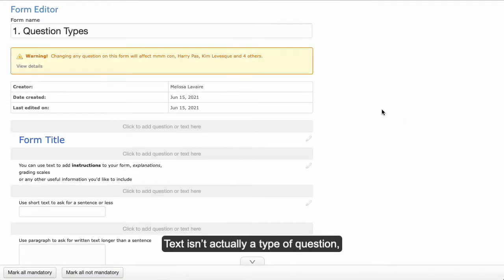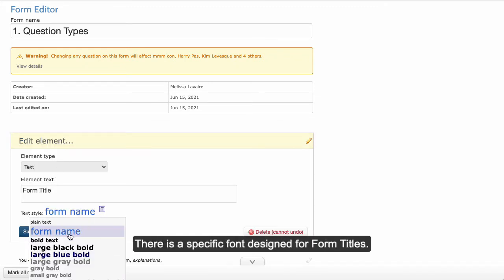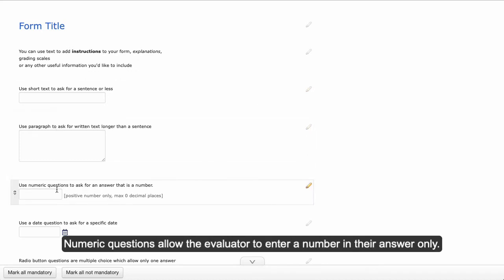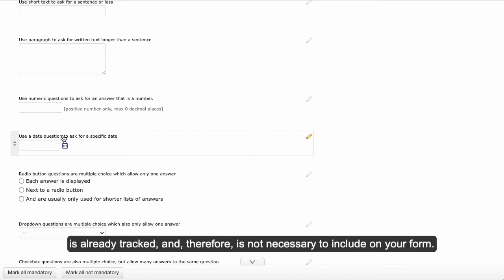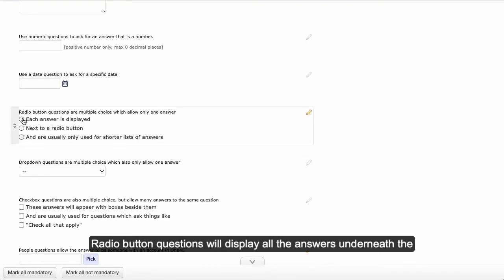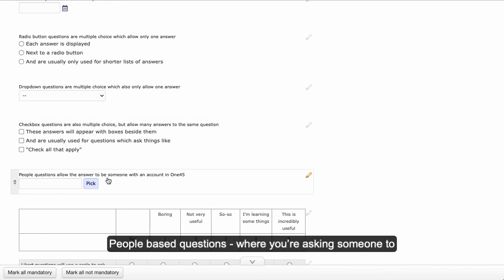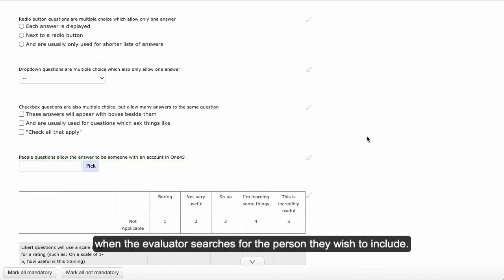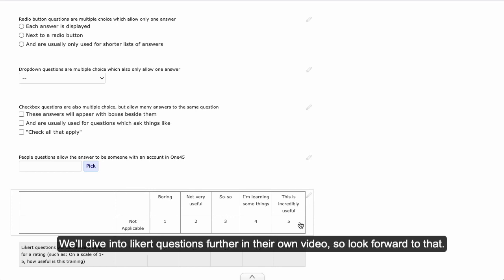Question Types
If you have any questions please contact your program administrator or your super administrator for One45. Some institutions prefer you contact your internal team that manages One45 before you come to One45 for support. If you don’t know who this would be or you are the super administrator for your institution please contact One45 support.